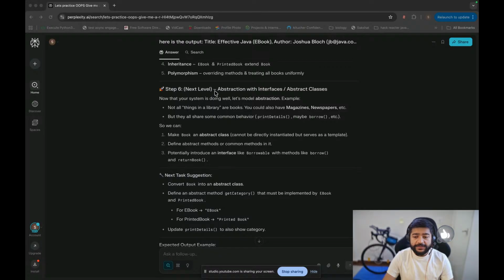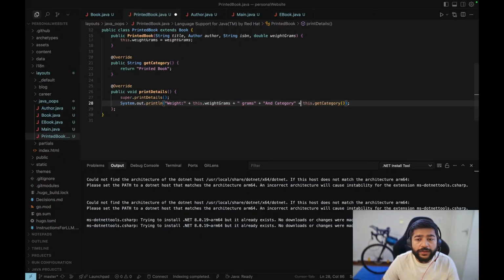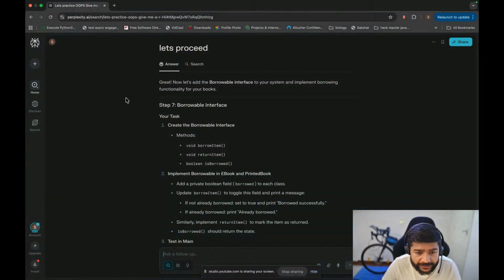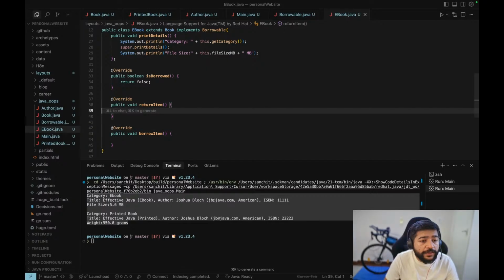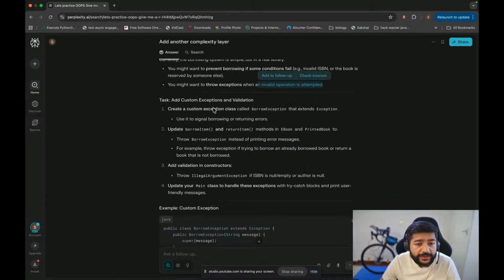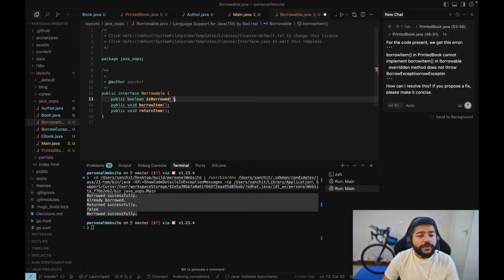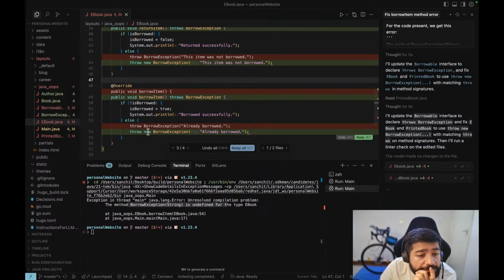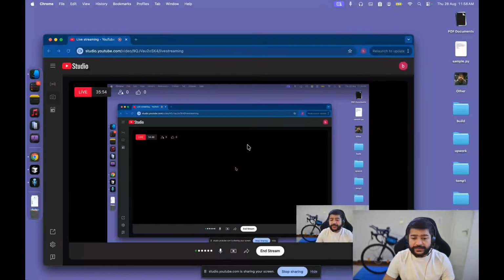Java OOPS Practice session 2: Abstract Classes, Interface, Error Handling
Session 2 of Java OOPS where we covered Abstract Classes, Interface and Error Handling